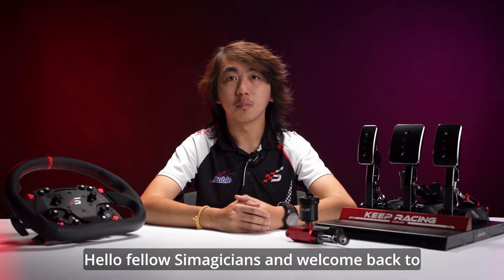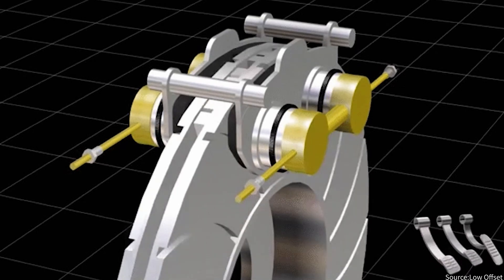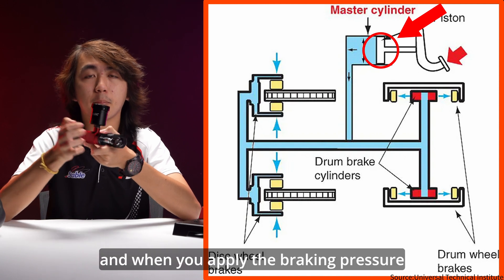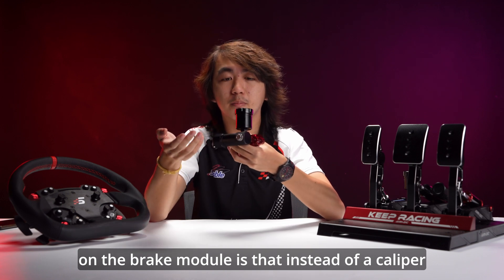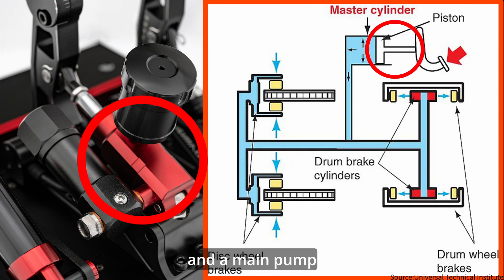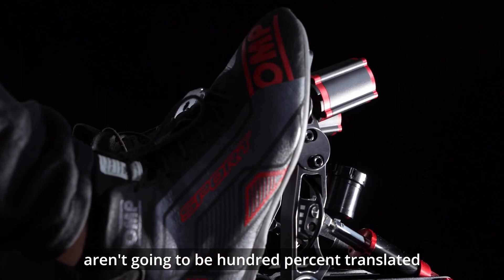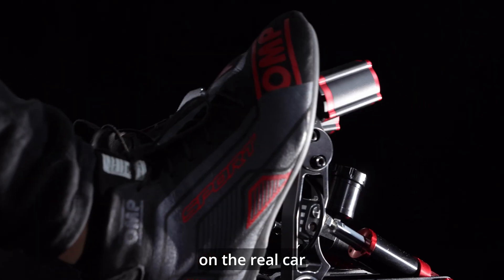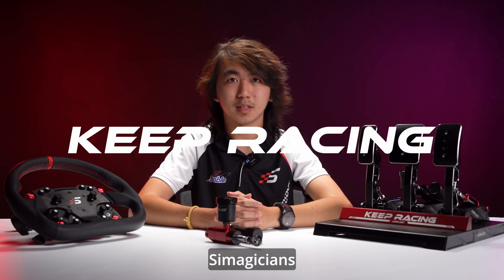Does Hydraulics REALLY Make A Difference? | TechTuesday Ep.3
Time to get nerdy! This is TechTuesday, where we will go through all our lineups and dive deep into each of the features, specialties and nuances you can find on our products every week, to satisfy your ever-growing thirst for sim product knowledge.

For this episode, we're looking into the hydraulic brake module of our pedals and see the difference it makes to the brake feel.

Come hang out with us every week and nerd it out with us SIMAGICians !

KEEP RACING